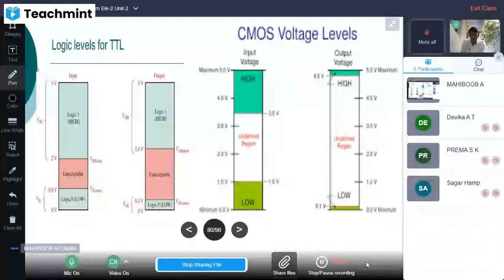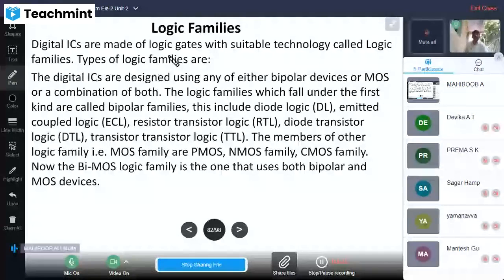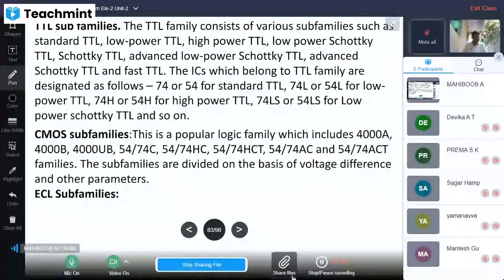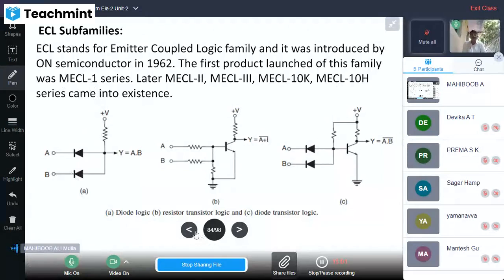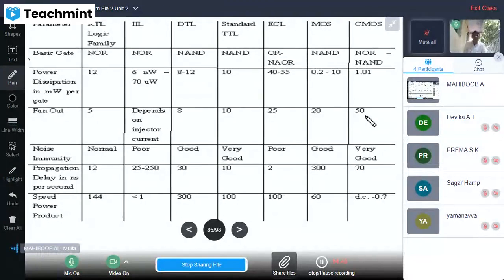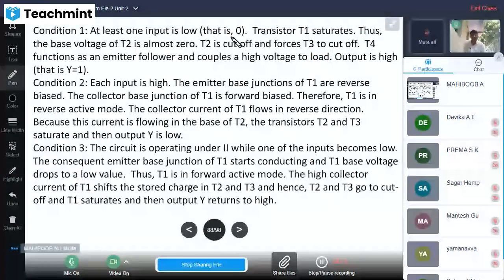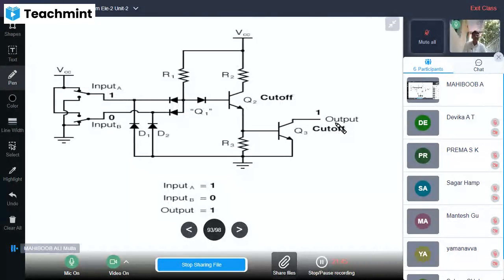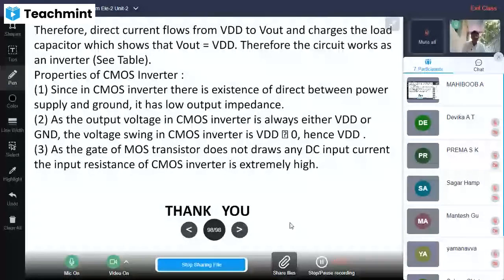Electronics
Logic families